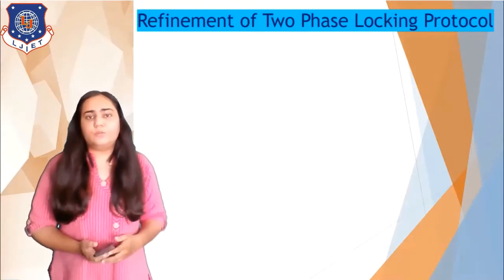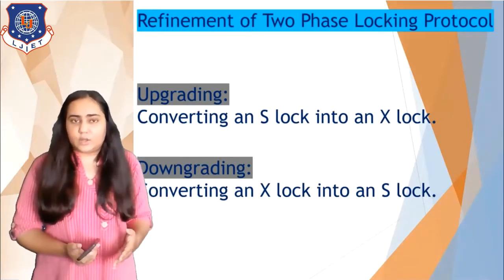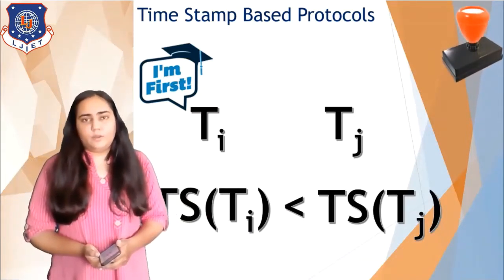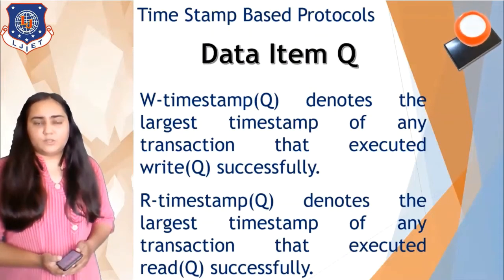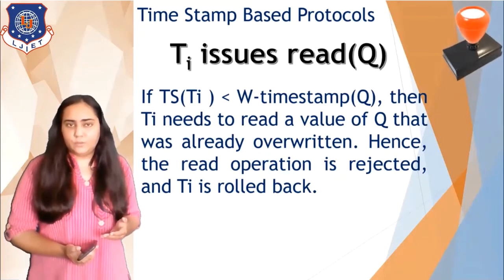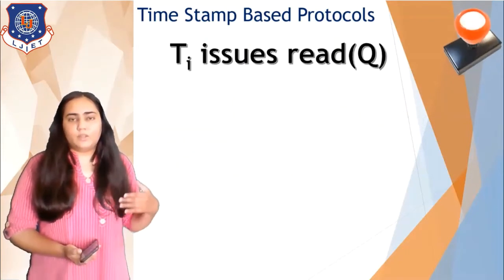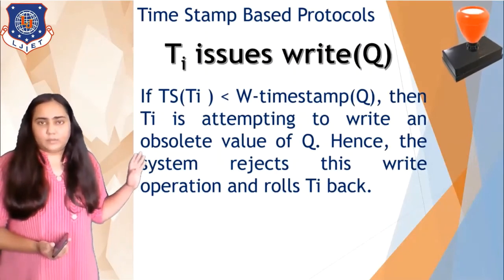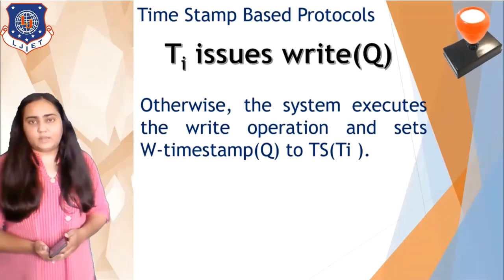Lec-40_2PL and Time-Stamp Based Protocols | Database Management Systems | CE-IT-ICT Engineering